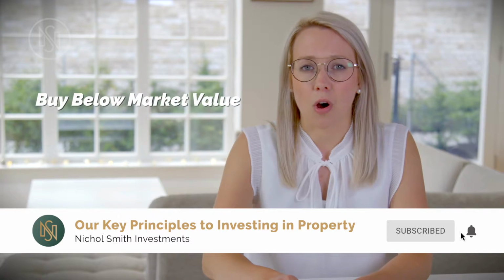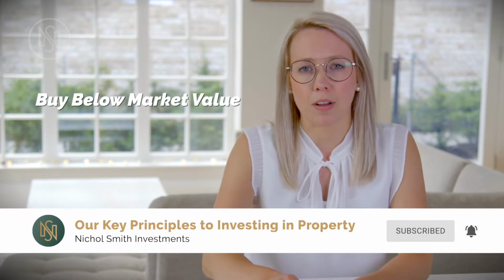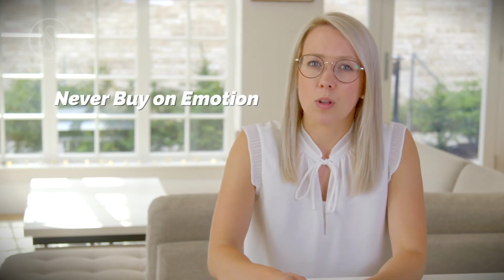Our Key Principles to Investing in Property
In this article, we are going to give away our top tips for investing in property. The comprehensive list below details our key principles to ensure any property investment is going to be secure and provide great long term returns.

Always buy at below market value. This means you’re securing equity at the point of purchase, which helps protect your investment against the market falling. This also means we can recycle your deposit & create infinite ROI (return on investment).

Add value. Increase the value of the property through renovation or extension. We aim to get £3 back for every £1 spent.

Invest for cashflow. We ensure any property purchased for you is cashflow positive after all costs including letting agent fees and buildings insurance (and not just rent vs mortgage payments). Property must produce a good cashflow to allow for essentials repairs and maintenance.

Put 10% aside for unexpected costs. We all know what problems can arise in rental properties… boilers break, washing machines leak, so we always recommend our clients put 10% aside every month into a rainy day fund or a cash buffer.

Buy for Yield/Cashflow, not capital appreciation. Many investors base their entire business model on capital appreciation and underestimate funding the shortfall in running their property portfolio. This is a very big mistake and a very high-risk strategy to be avoided at all cost. We purchase property on the basis that property prices will never rise, meaning your model is based on instant profitability: income from rent NOT just growth.

Due Diligence (aka doing your homework). At Nichol Smith Investments we carry out thorough due diligence on any property we are considering for our client’s portfolio. This covers due diligence on:

1. The property: Is it worth as much as it has been valued? How does it compare to other properties sold nearby? How much would it rent for? Get a builders report for renovation costs.

2. The numbers:  What are the renovation and acquisitions costs? How much will the property be worth once renovated? Do the numbers work as a buy to let property or buy to flip property?

3. The deal: Fit the deal to a strategy. Be prepared to walk away if it does not fit our agreed criteria.

Invest for the Long Term. The mistake we often see is investors not investing for the long term. If we go by past property cycles, and property prices increasing in value over time, then continually selling your properties reduces your asset base and long term wealth.

Buy Existing, older properties. The right type of property can make you thousands every year for the rest of your life.  Existing property older properties are safer to buy because: have established values over a period of years; no immediate depreciation (as you would get with the ‘new car from the forecourt’); limited availability (ie 1000 more not being built down the street); often more robust and less likely to have snagging issues.

Invest in what you know. We buy properties for our own portfolio and our client’s portfolios in local areas where we know property prices, know the market and know we can make good profits. We would not recommend buying overseas (unless you know the area and the market very well), off-plan & out of area. These deals tend to carry more risk.

Buying on Emotion. We only buy properties that fit our investment criteria. Do not make the mistake of getting drawn into looking at big, colourful, lifestyle brochures, new build, and dreamy holiday homes. While these places may look nice, we are not investing in properties for their aesthetics.

We hope you have found this article useful in highlighting some important investment principles.